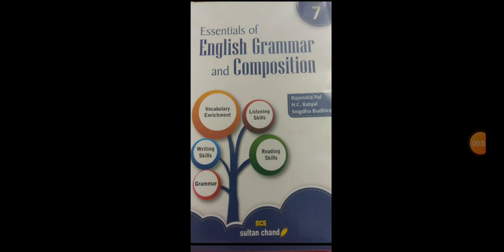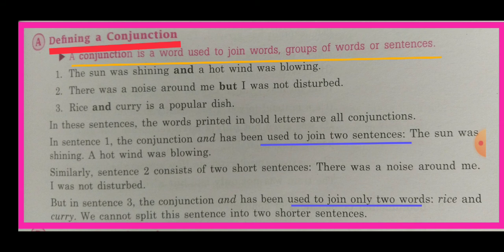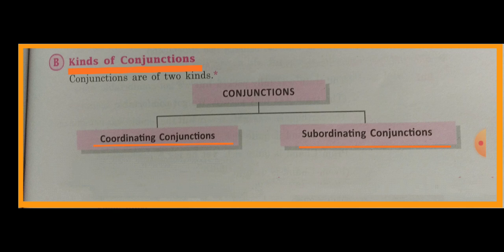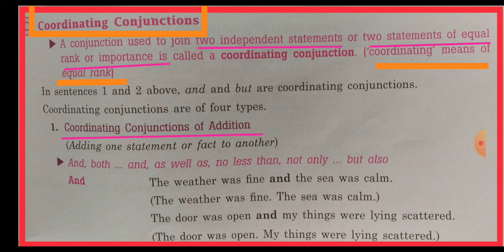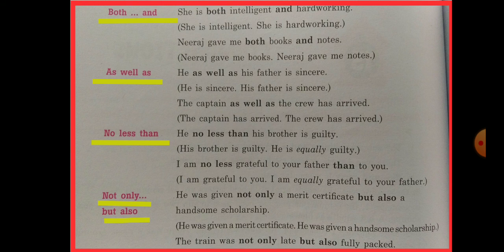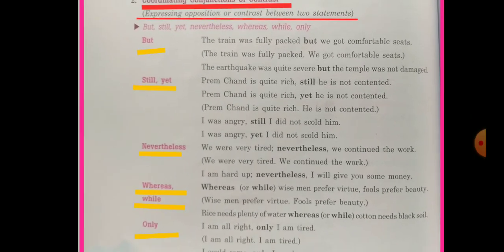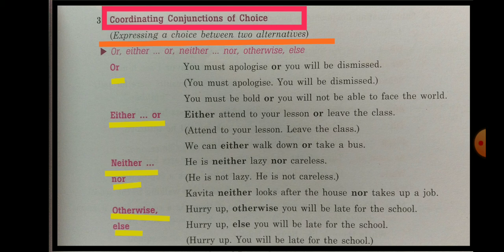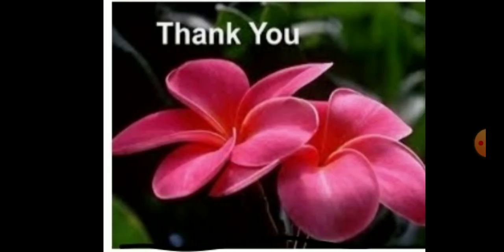Ch-15(Part-1) Conjunctions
Essentials of English Grammar and Composition (Class-7)